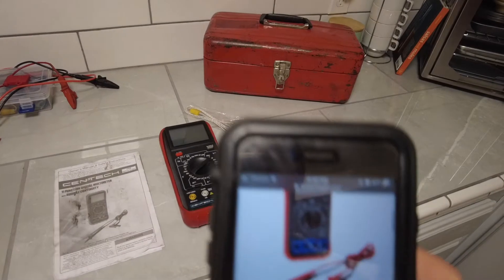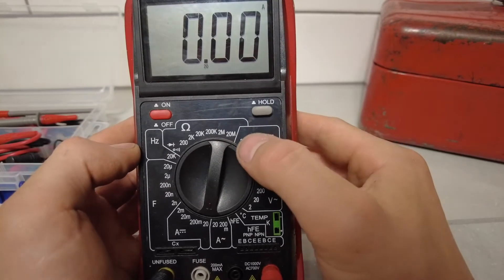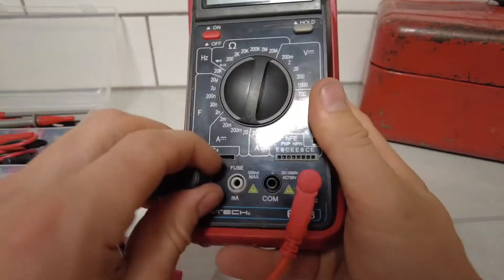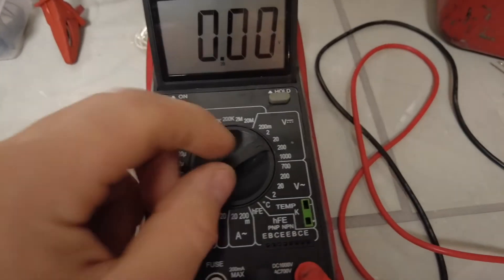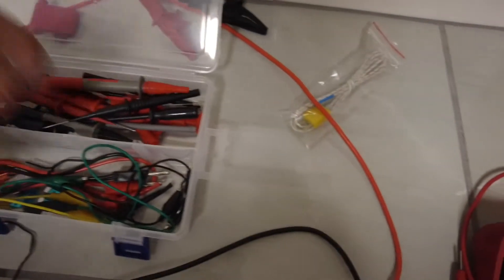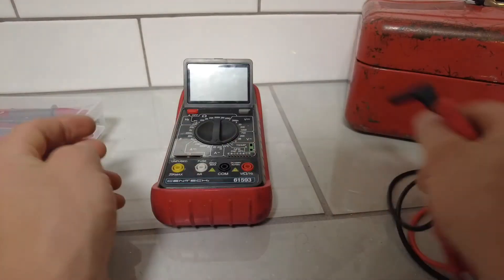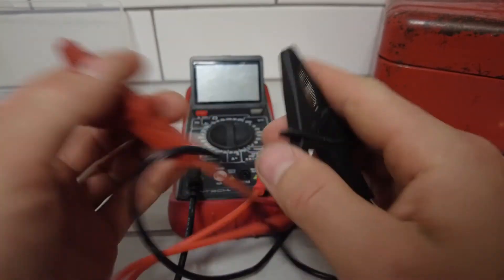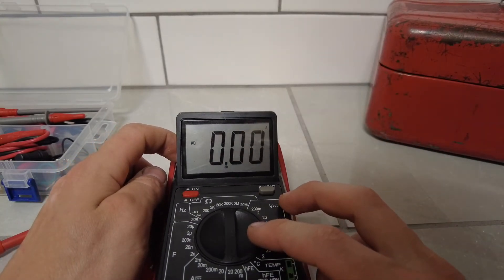Harbor Freight Multimeter (1yr review)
Here I go over the features of this multimeter and the ones I use most.

link to attachment kit :